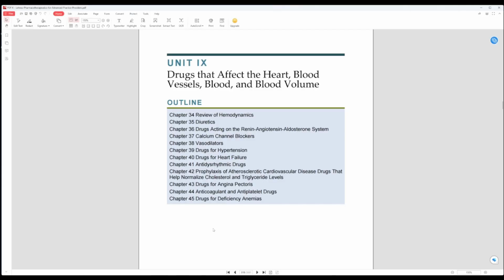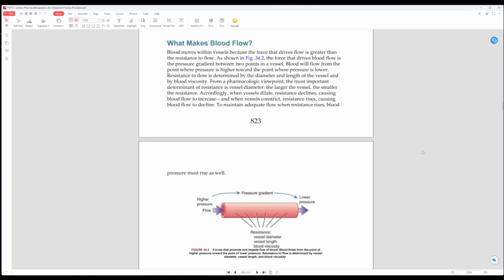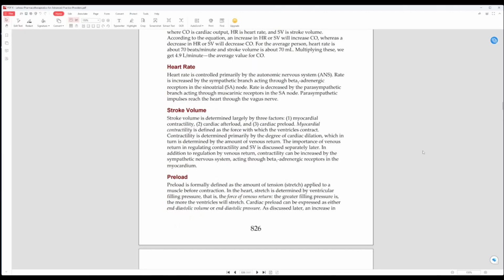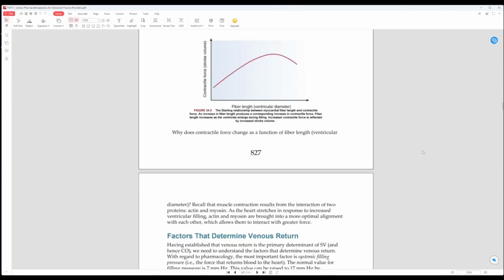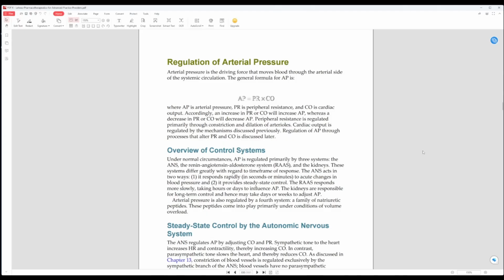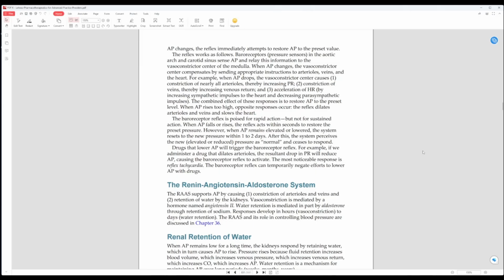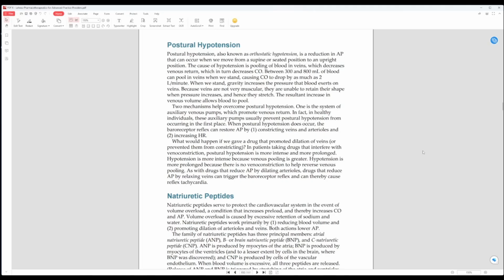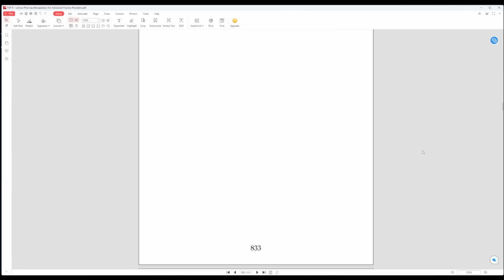Advanced Pharmacology Chapter 34 Review of Hemodynamics